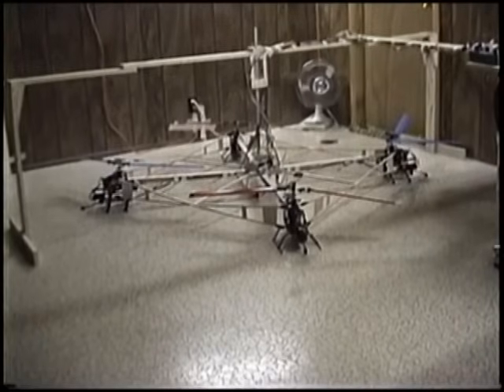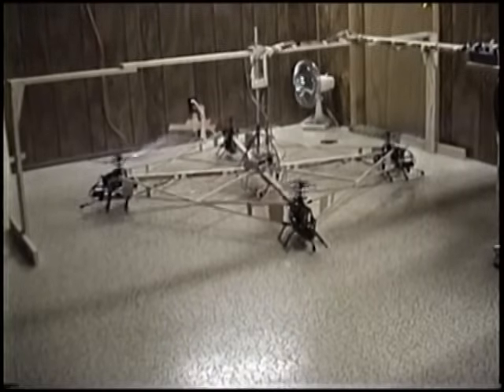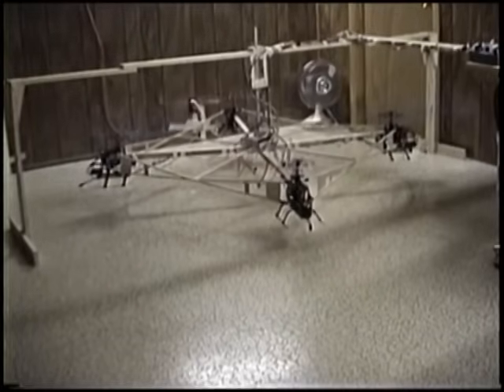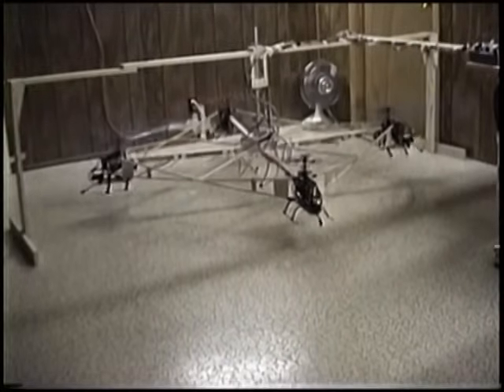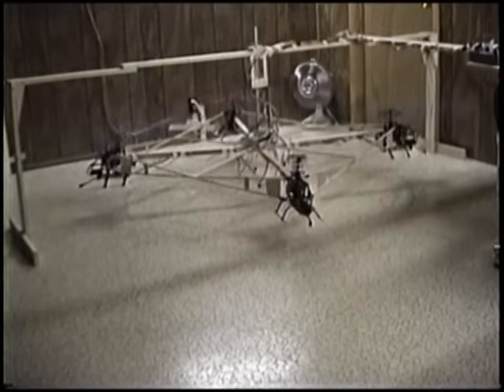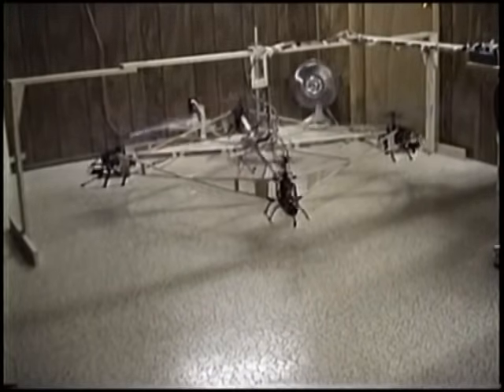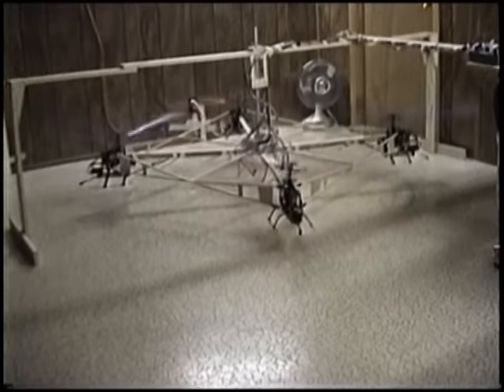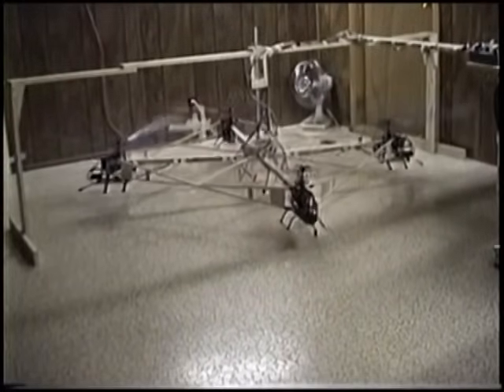HoverBot - First Quadcopter Drone - Concept Demonstration in 1992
The HoverBot was invented by Dr. Johann Borenstein at the University of Michigan in 1992. It is believed to be the first ever drone based on a quadrotor or quadcopter concept. The project lasted for only three months before the funding agency, the Department of Energy, decided to discontinue the project because they felt it would be too dangerous to have drones performing video surveillance in nuclear power plants.

Within the 3-month lifespan of the project, the HoverBot did not accomplish free flight. Rather, the project ended with the proof-of-concept demonstration of the HoverBot shown in this video. The demonstration established that a quad-rotor drone was capable of stable hovering and that it was controllable in pitch, yaw, and roll, as well as elevation.

Keen-eyed viewers will be noticing the oscillating fan in the rear corner. This fan introduced turbulent disturbances to challenge the control system.

An excellent overview over the state-of-the-art in drone technology is provided in the Smithsonian Air and Space Magazine (January 2013) article: "Drones for Hire."